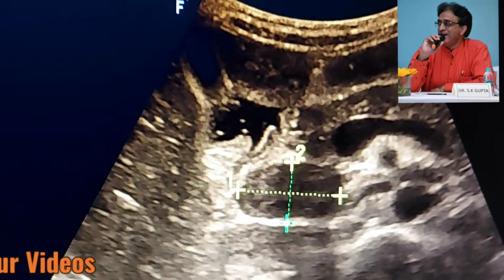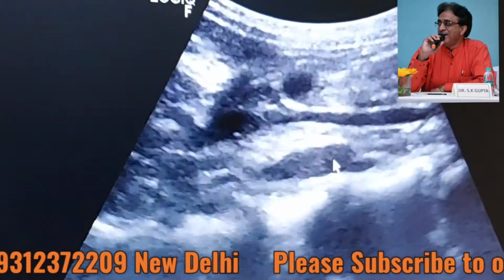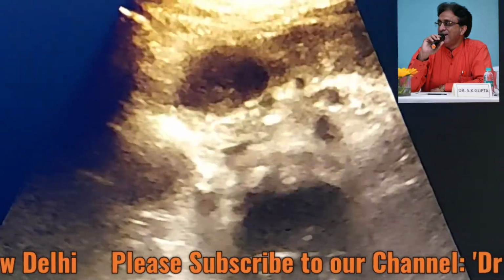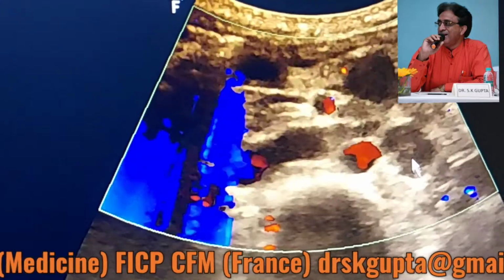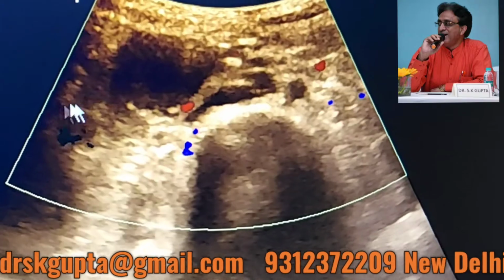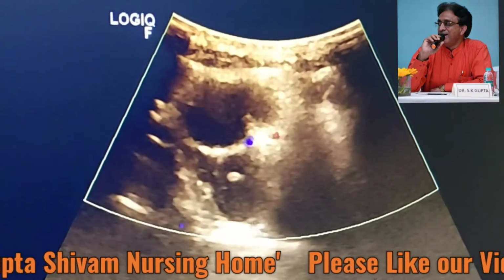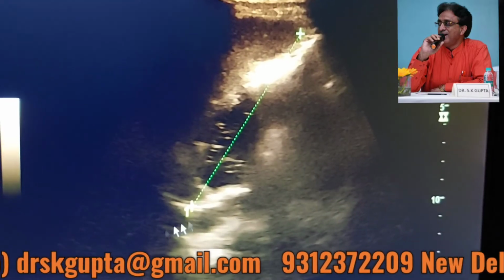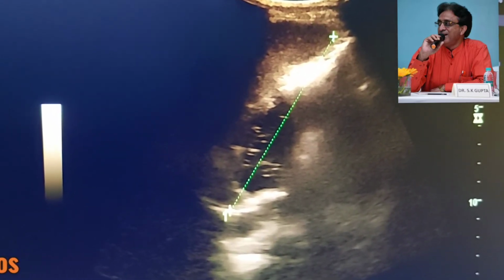पेट, छाती की गांठो का पक्का इलाज TB की दवाइयों से 9 महिने मैं TB Lymphadenopathy diagnosis treatment